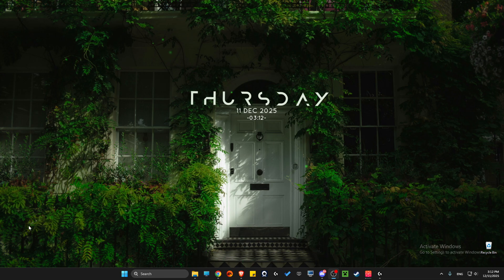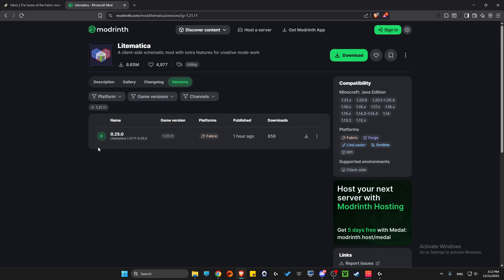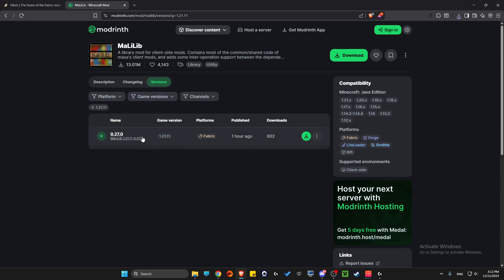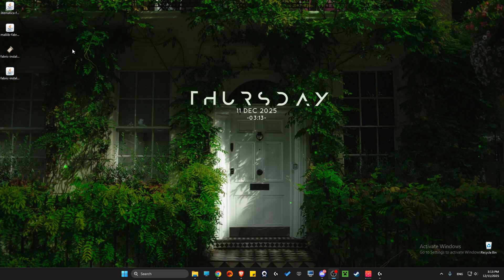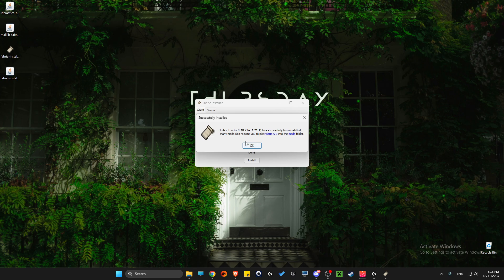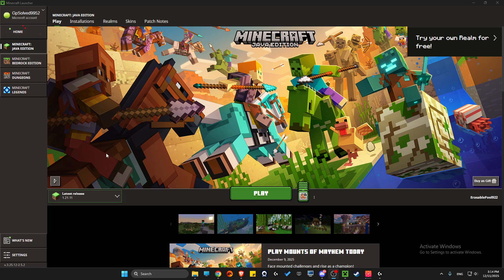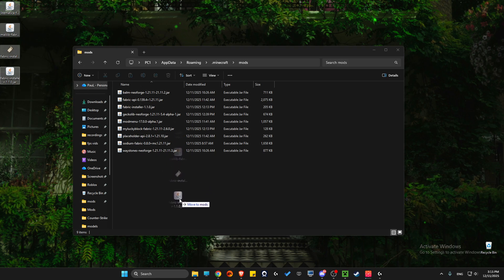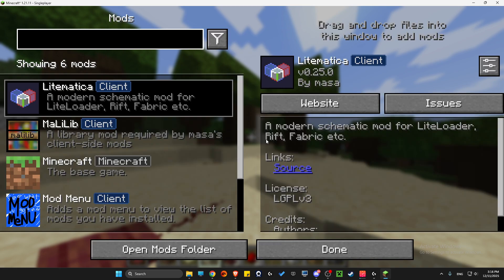How To Download & Install Litematica For Minecraft 1.21.11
In this video I will show you How To Download & Install Litematica For Minecraft 1.21.11. It's really easy and it will take you less than a minute to do it!